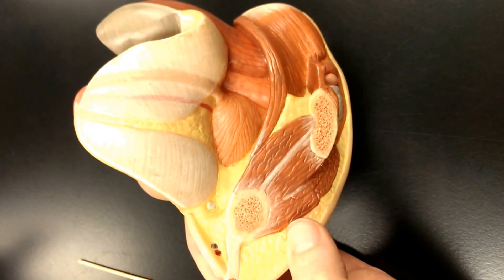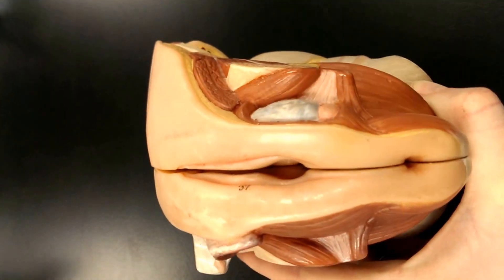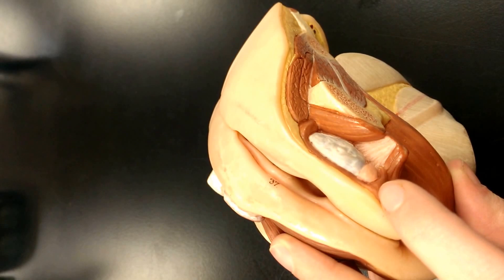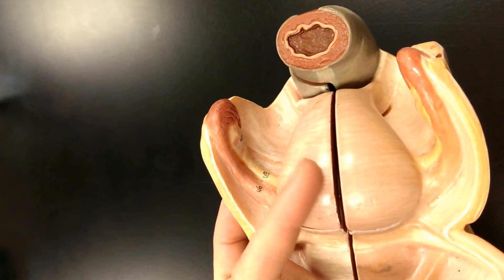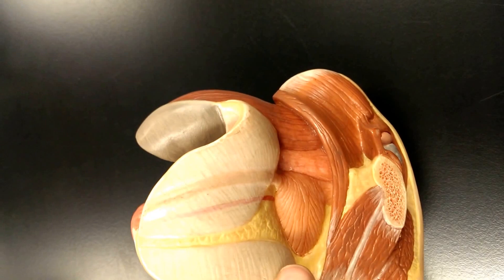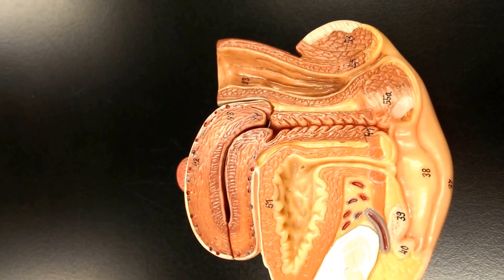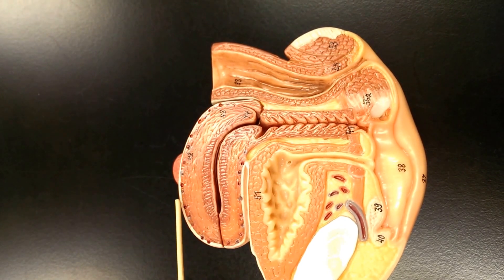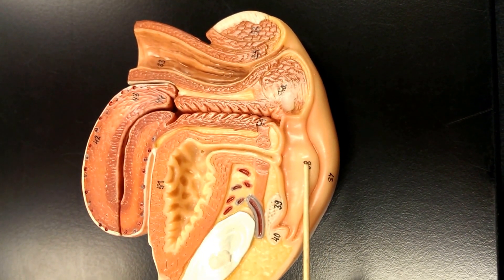Female reproductive structures on torso insert